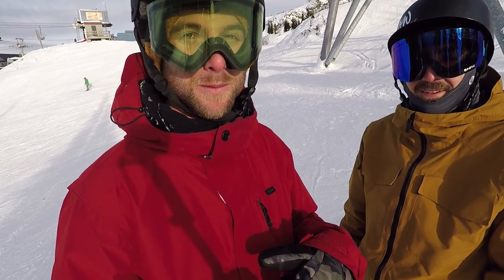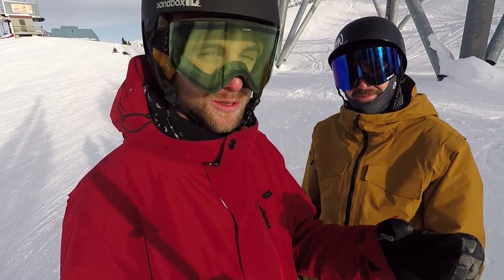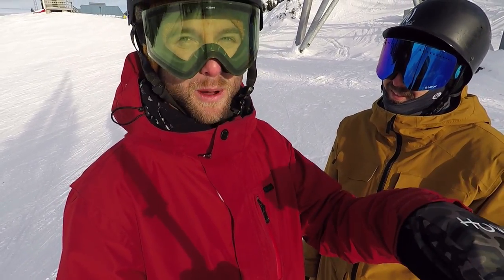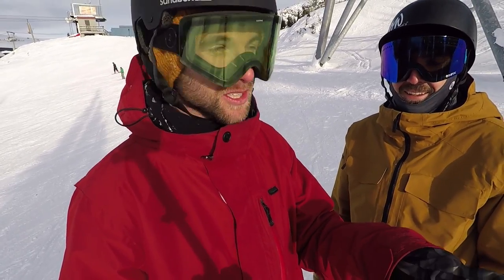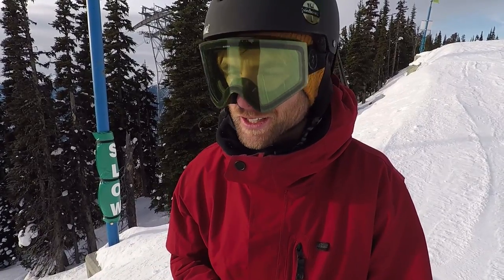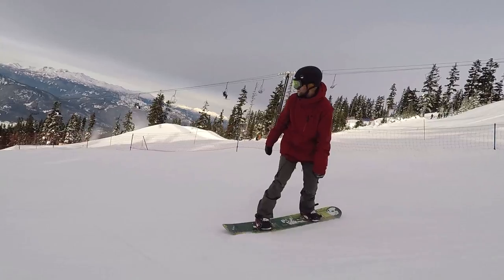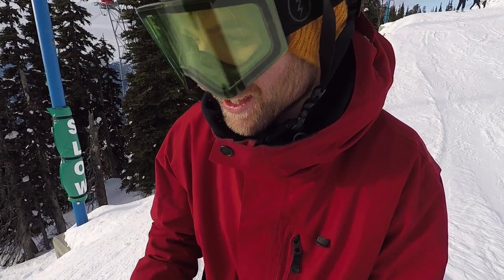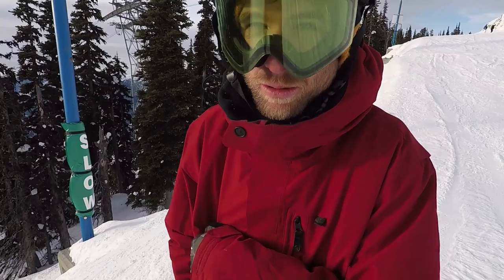Butter Pretzel VS Butter Bagel - Snowboard Trick Tutorial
FOLLOW TJ
TJ INSTAGRAM: @boardarchive

Today we're snowboarding on Blackcomb mountain and we've got some tips to help you learn the butter pretzel and the butter bagel. These are two fun snowboard tricks that you can progress really far with! To start you can practice the butter pretzel and butter bagel in a static position on the snow. This is a safe way to practice the tricks and get comfortable with the movements. From there you can start practicing the snowboard tricks on the snow as you ride. Be careful when doing butters that you keep more weight on your up hill edge. Once you're confident on the snow, you can take the butter and bagel to an easy box. Here you can practice getting into the board slide and twisting the 270 out. The bagel off the box is called 270 same way and the pretzel off is just called 270 pretzel. If you have any questions about butters or 270's, you can leave them in the comments.